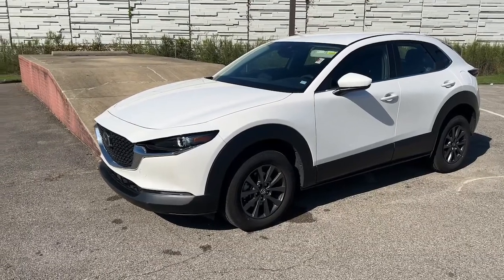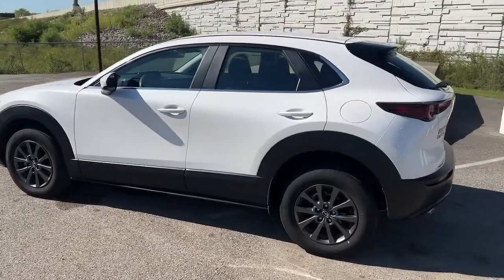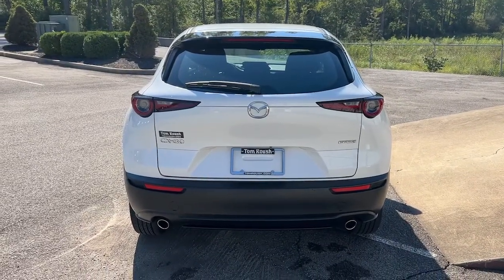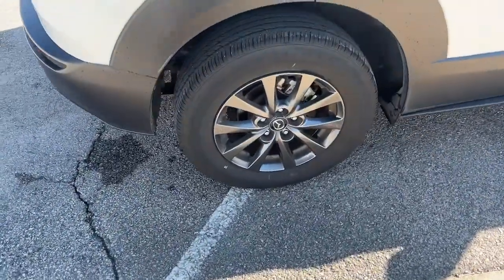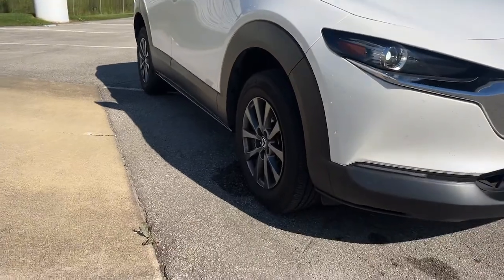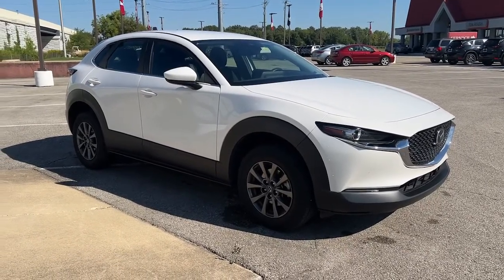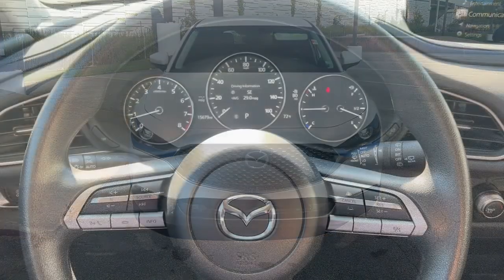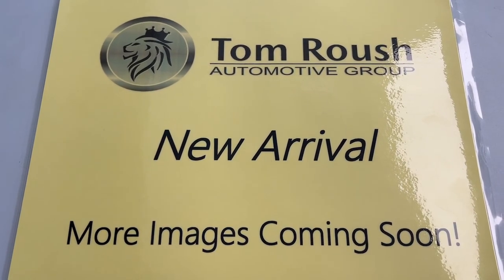2021 Mazda CX-30 Westfield, Carmel, Fishers, Noblesville, Indianapolis, IN WP15250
Snowflake White Pearl Mica Used 2021 Mazda CX-30 available in Westfield, Indiana at Tom Roush Mazda. Servicing the Carmel, Fishers, Noblesville, Indianapolis, IN area.
2021 Mazda CX-30 2.5 S - Stock#: WP15250 - VIN#: 3MVDMAAL2MM209780